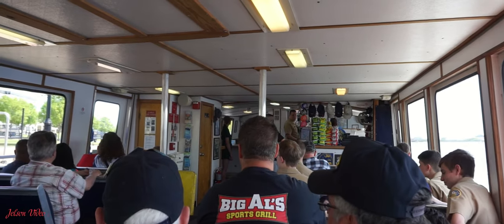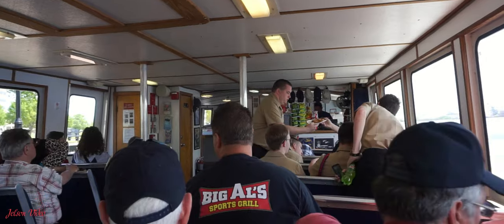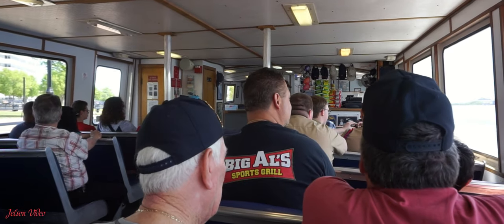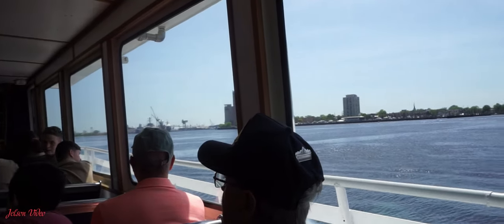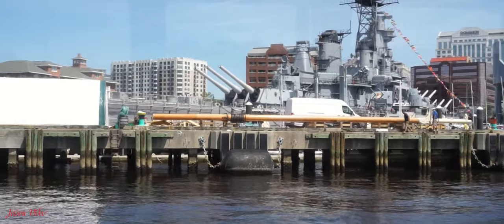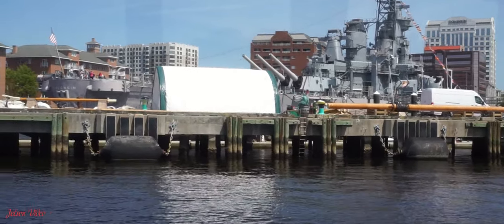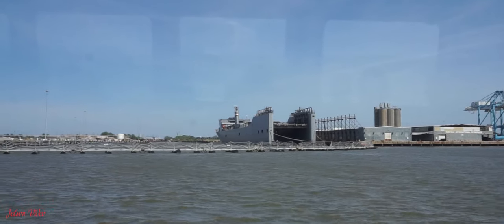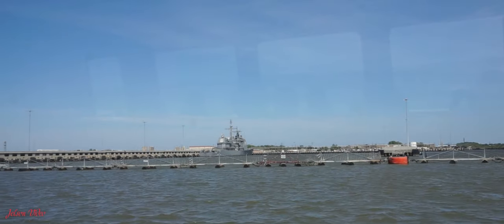Norfolk Naval Base Tour